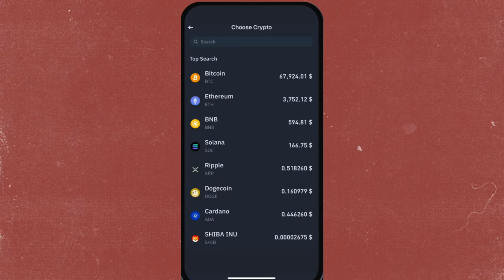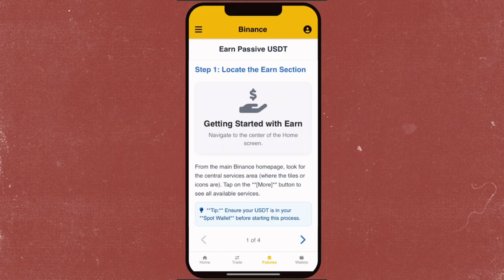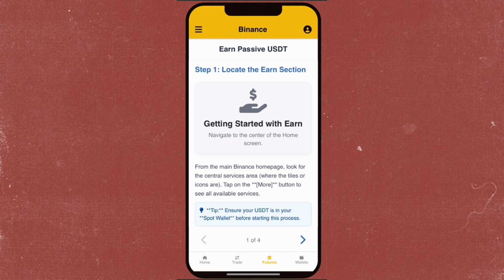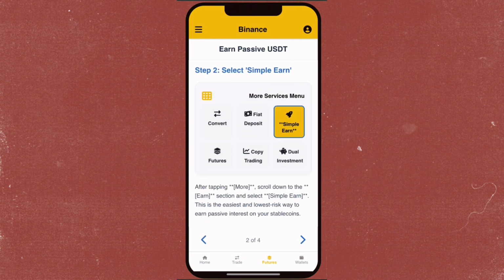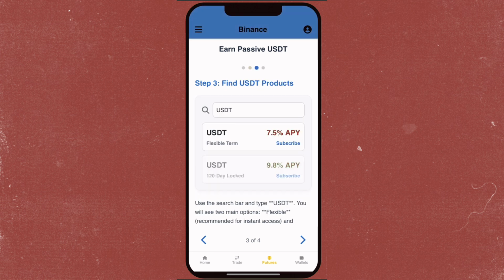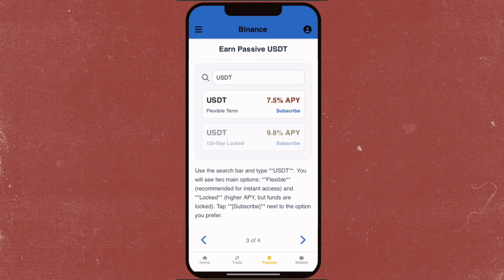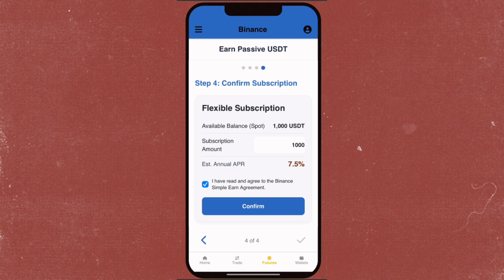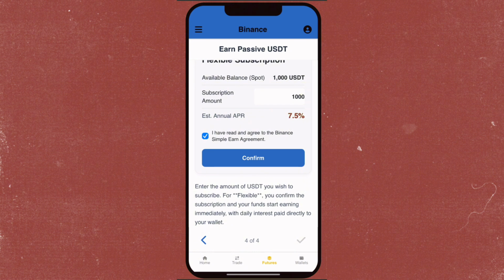How To Earn USDT In Binance 🪙 | Easy Guide (2026)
Do you want to learn how to earn USDT on Binance in 2026? 🤔 In this video, we’ll show you a complete and easy step-by-step guide to start earning passive income using Binance Earn, staking, liquidity farming, and savings options — safely and effectively.

Whether you’re a beginner or an experienced trader, this tutorial will help you choose the best method to grow your USDT balance directly on the Binance platform.

Binance EarnUSDT Crypto2026 PassiveIncome BinanceEarn CryptoGuide 🚨 CLAIM YOUR FREE TRANSFER UP TO $600 NOW! 🚨